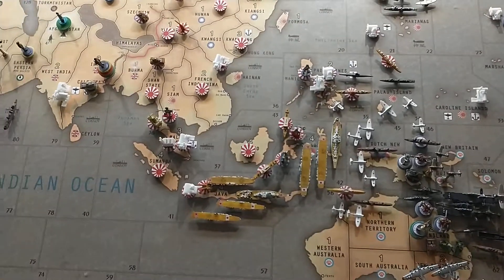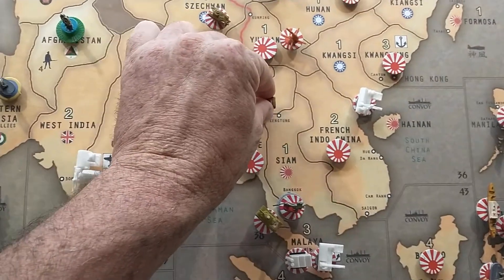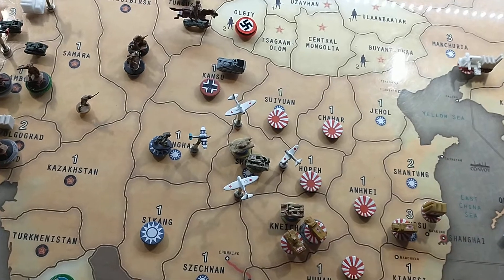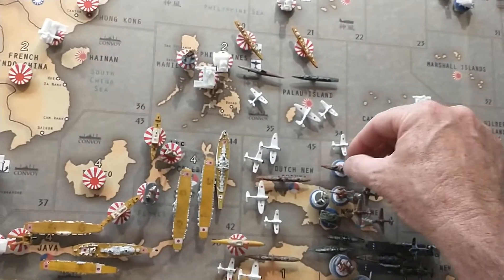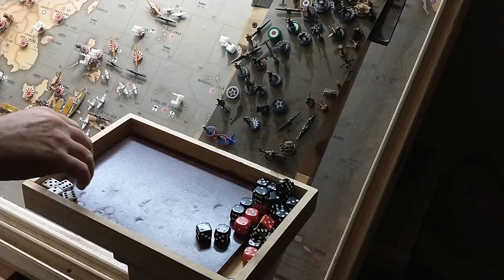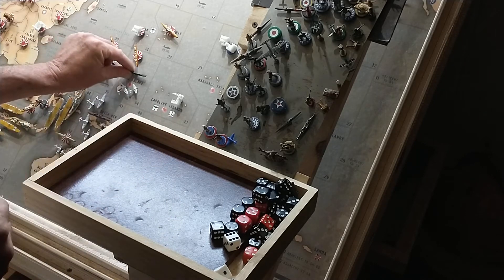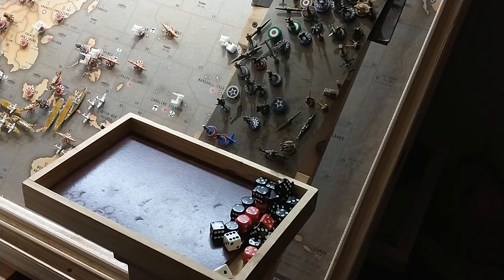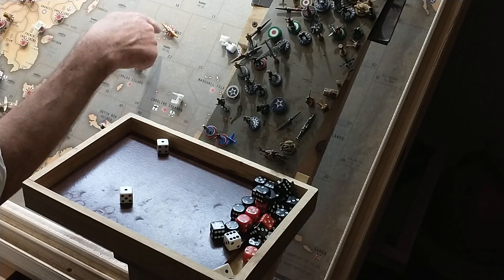Japan Turn Nine